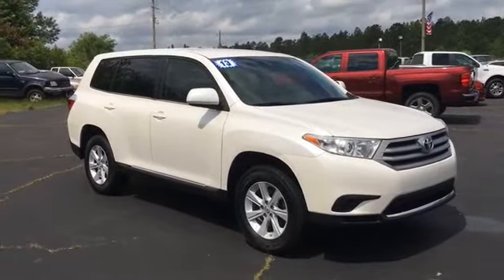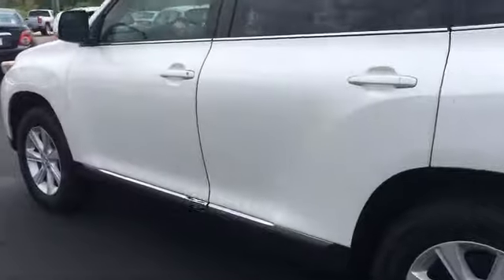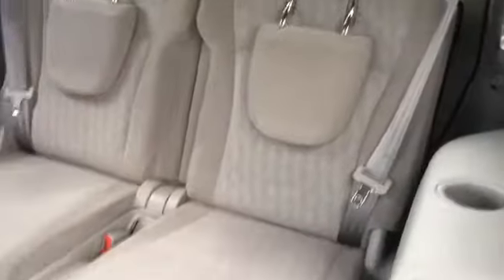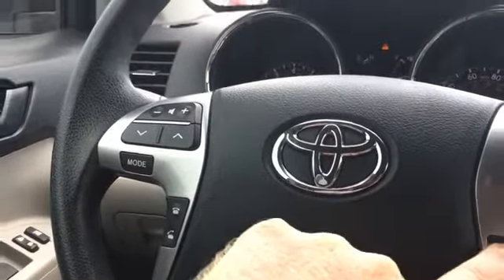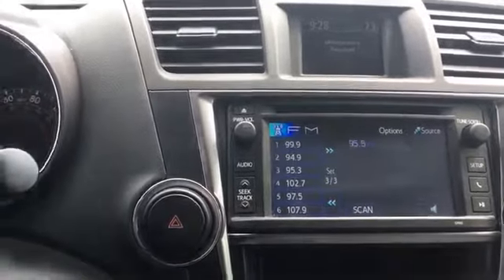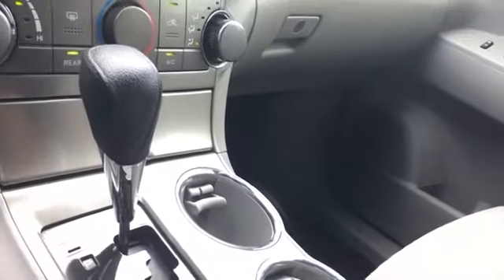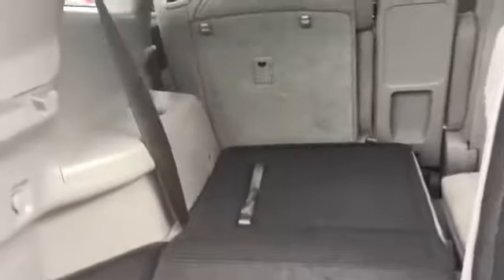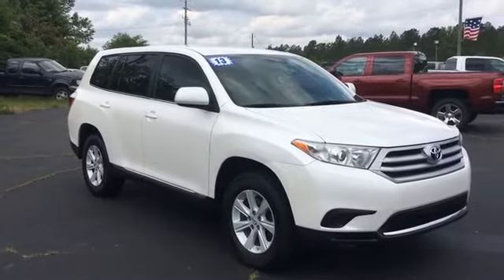2013 Toyota Highlander 3938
2013 TOYOTA HIGHLANDER Wiggins, MS
Stock# 3938

Star Chevrolet Chrysler
1628 Azalea Drive